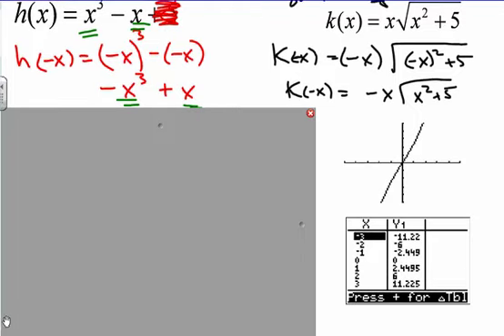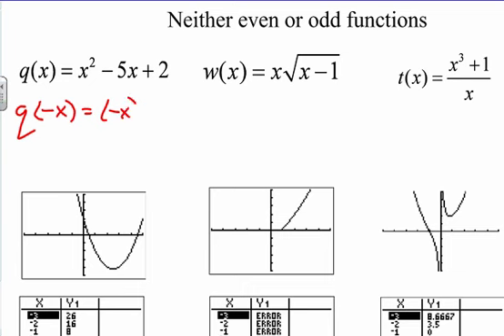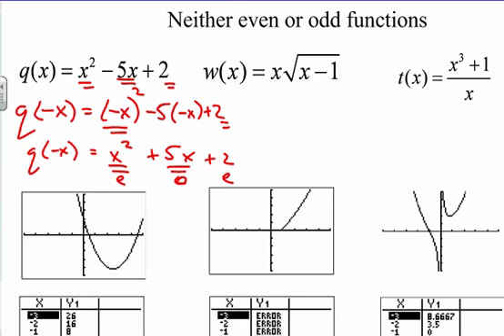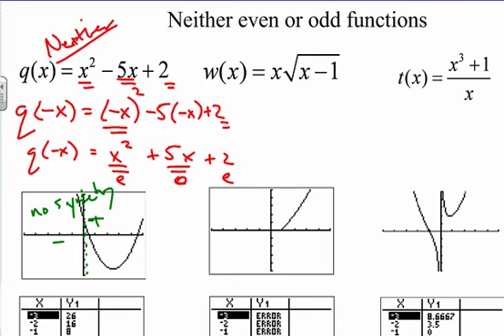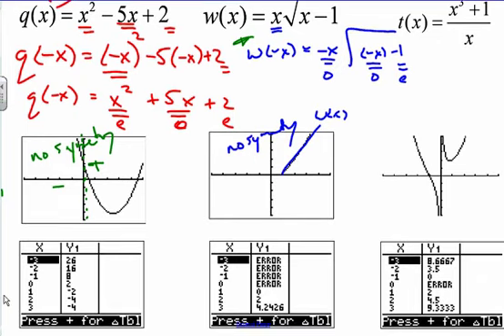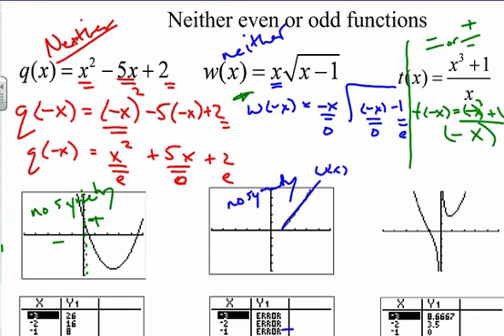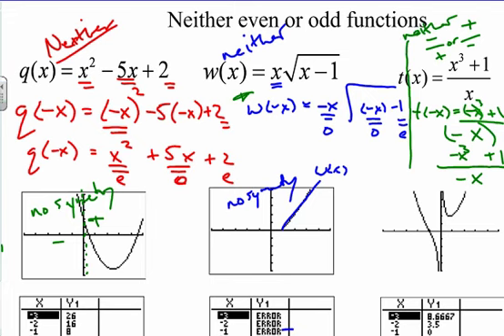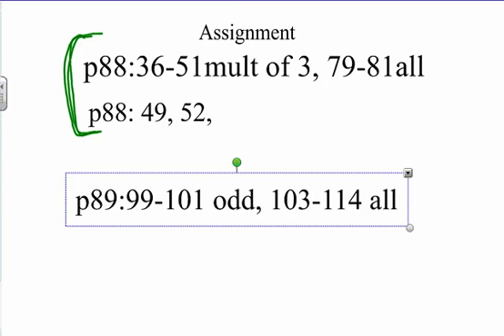Identifying Neither Functions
Examples on how to identify neither functions.